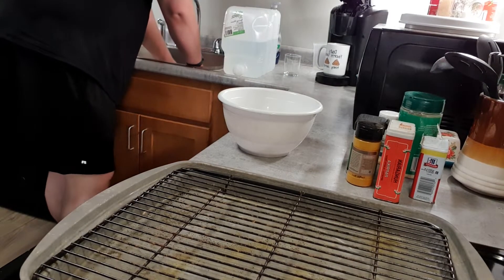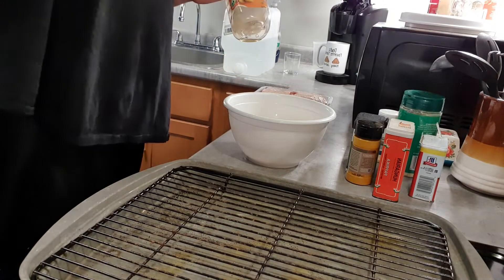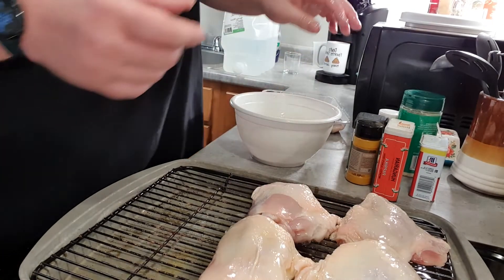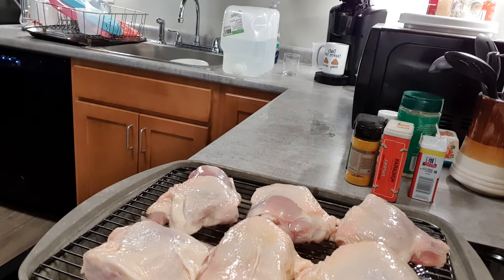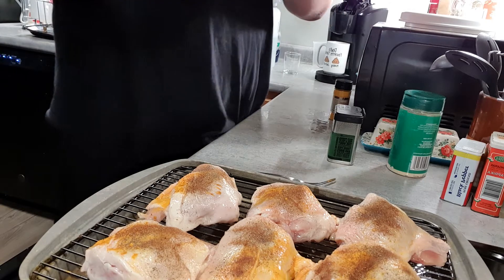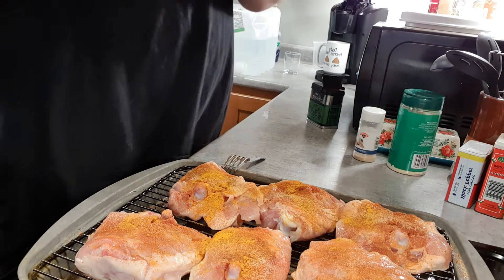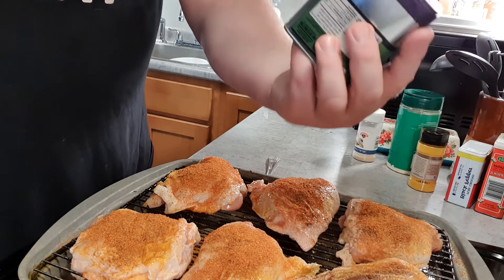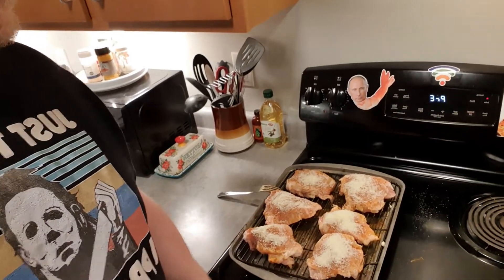KETO HOME COOKED MEAL!!!